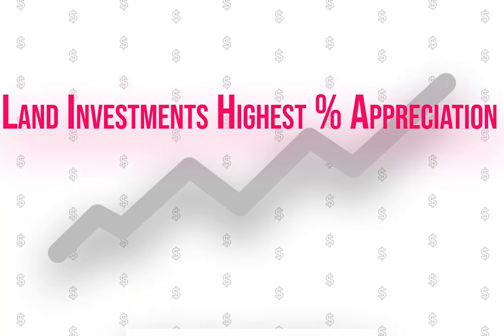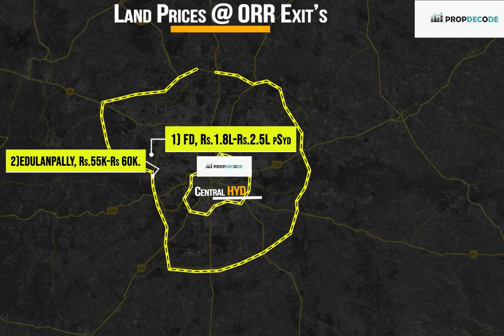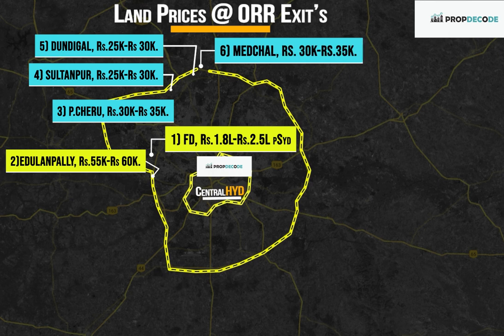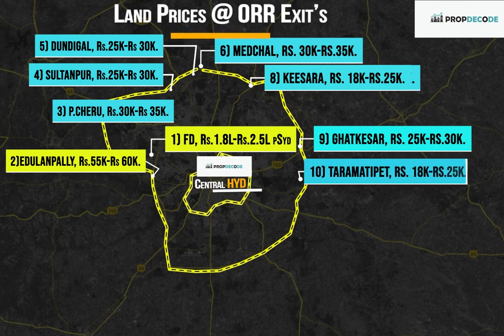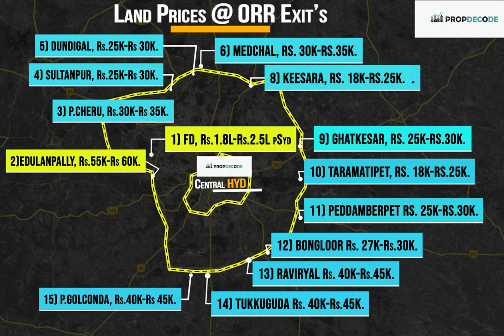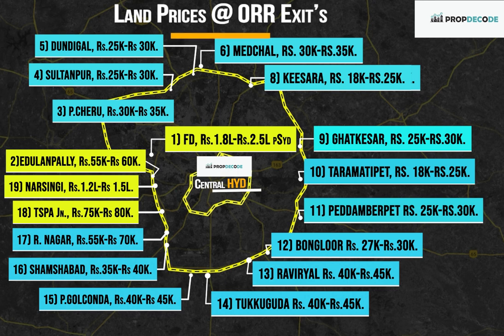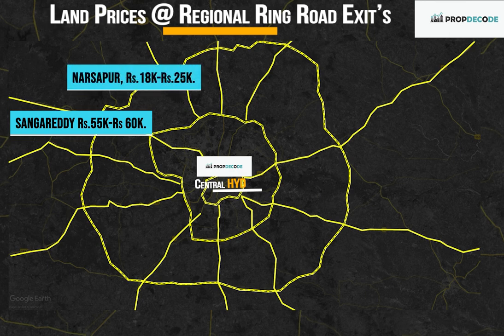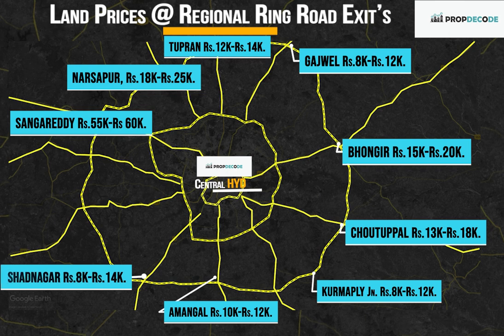Land Prices on ORR & RRR Exit Points I Narsingi I Tukkuguda I Bongloor I Amangal I Tupran I Medchal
Land Prices at ORR & RRR Exit points.

Connect us on our Instagram for our Expert's advise.

Lets Look at ORR Exit Points

ORR Exit No1, Nanakramguda Rs.1.8Lakhs to Rs. 2.5Lakhs Per Squareyard.
Exit No 2, Edulanagulapally Rs.55000-Rs.60000 per squareyard.
Exit No 3, Patancheru Rs.30000-Rs.35000 per squareyard.
Exit No 4, Sultanpur Rs.25000-Rs.30000 per squareyard.
Exit No 5, Dundigal Rs. 25000-Rs.30000 Per Squareyard.
Exit No 6, Medchal Rs.30000-Rs.35000.
Exit No 7, Shamirpet Rs.30000-Rs.35000.
Exit No 8, Keesara Rs.18000-Rs.25000.
Exit No 9, Ghatkesar Rs.25000-Rs.30000.
Exit No 10, Taramatipet Rs.18000-Rs.25000.
Exit No 11, PeddaAmberpet Rs.25000-Rs.30000.
Exit No 12, Bongulur Rs.27000-Rs.30000.
Exit No 13, Raviryal Rs.40000-Rs.45000.
Exit No 14, Tukkuguda Rs.40000-Rs.45000.
Exit No15, PeddaGolkonda Rs.40000-Rs.45000.
Exit No 16, Shamshabad Rs.35000-Rs.40000.
Exit No 17, Rajendranagar Rs.55000-Rs.70000.
Exit No 18, TSPAJunction Rs.75000-Rs.80000.
Exit No19, Narsingi Rs.1.2 Lakhs to Rs.1.5Lakhs per Squareyard.
Now Lets look at Land Prices at regional ring road exit points.

At Sangareddy Rs.55000-Rs.60000 per squareYard.
Narsapur, Rs.18000-Rs.25000 per squareyard.
Toopran, Rs.12000-Rs.14000 per squareyard.
Gajwel, Rs.8000-Rs12000.
Buvanagiri , Rs.15000-Rs.20000.
Choutuppal, Rs.13000-Rs.18000.
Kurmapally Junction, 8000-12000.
Amangal , Rs.10000-Rs.12000.
Shadnagar , Rs.8000-Rs.14000.
Chevella , Rs.12000-Rs.15000.